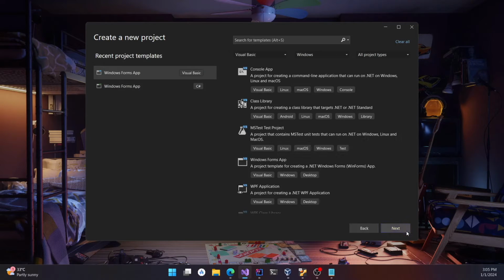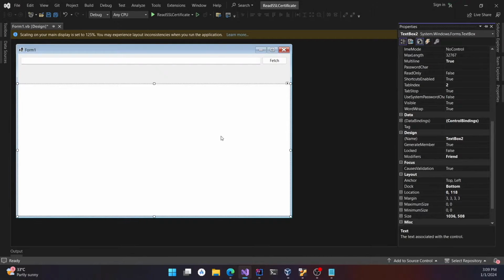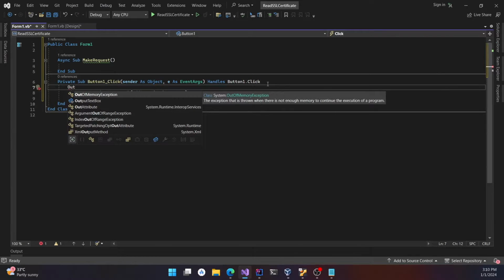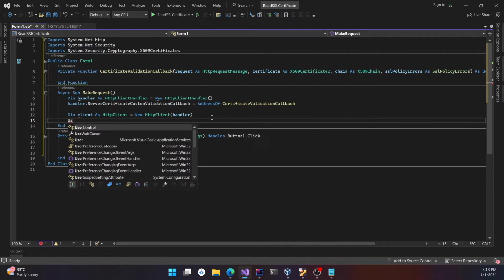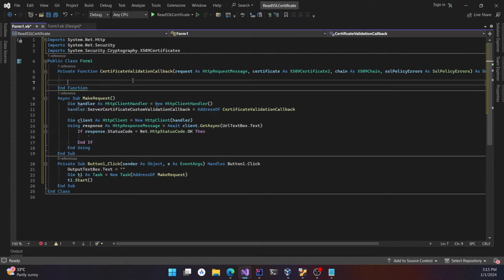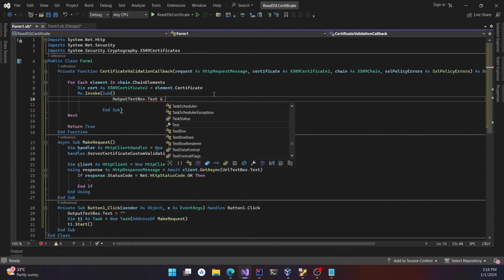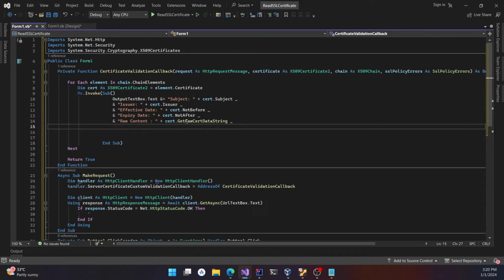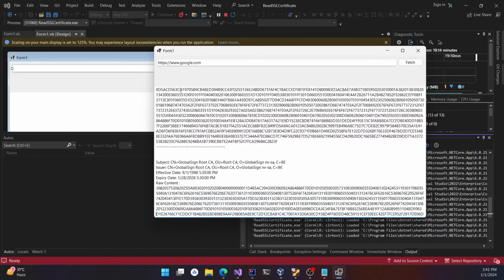Reading SSL | X.509 Certificate | VB.NET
Reading or View X.509 or SSL certificate of a given domain

This video will help you get an basic understanding on how to read or view SSL / X.509 Certificate of any website using Visual Basic .NET (Part 4)

SnatchDreams